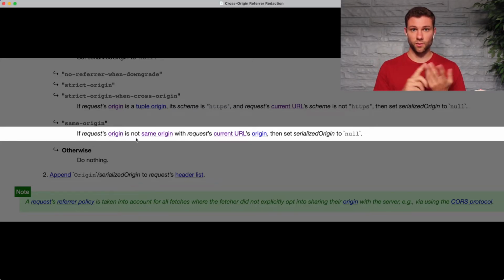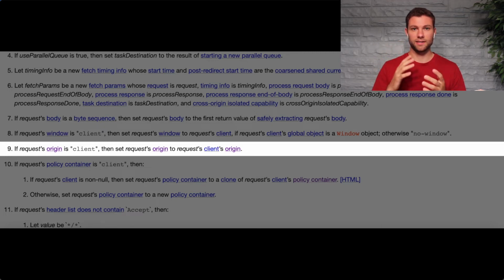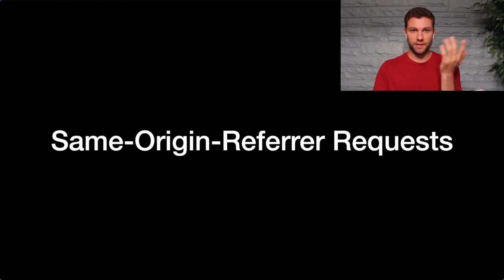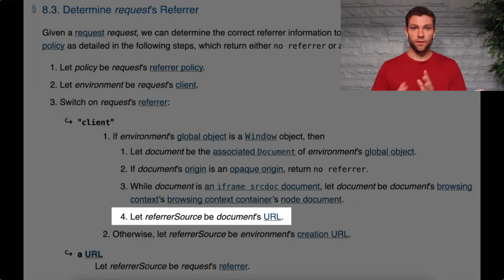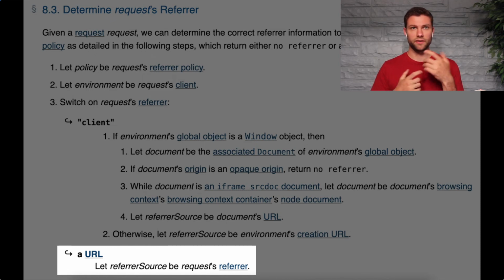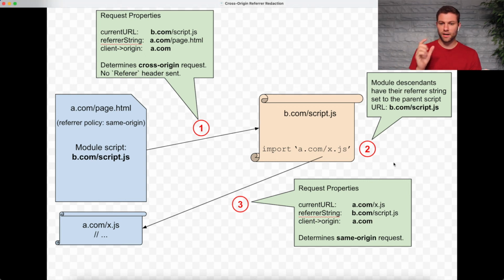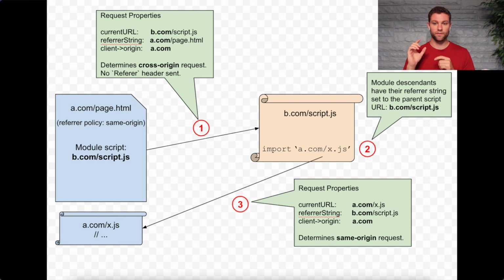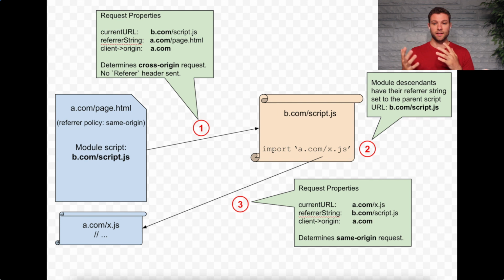Cross-Origin Referrer Redaction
This video discusses how cross-origin referrer redaction actually works on the Web Platform, by walking through parts of the spec and the logic behind it.

0:00 Intro
0:15 Same-origin requests
3:19 Same-origin-referrer requests
5:39 Module script example